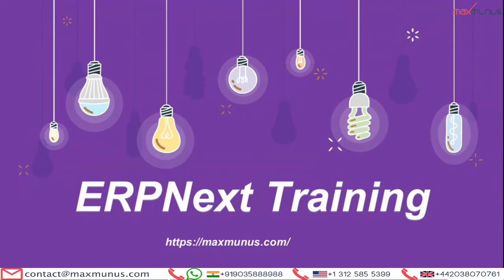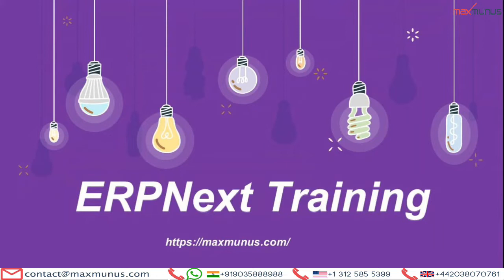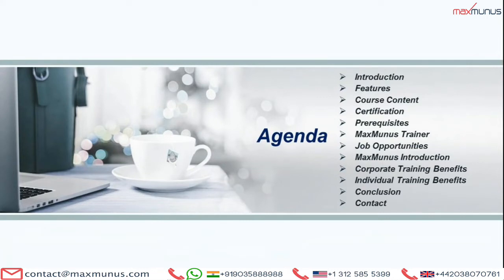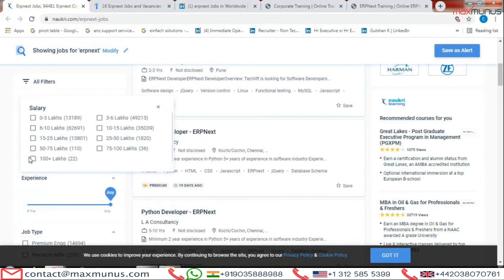ERPNext Training – ERPNext Online Training – (ERPNext Certification Tips)– ERPNext Course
ERPNext Training – ERPNext Online Training – ERPNext Course - (ERPNext Certification Tips) by world-class industry best real-time corporate certified trainers.
Best ERPNext Training course for implementation & Certification tips. Online ERPNext Training masters you in Frappe framework,  MariaDB, ‘DocType’or MVC architecture with metadata modeling tools, etc
ERPNext training covers concepts from the Basic level to the advanced level.  Whether you are an individual or corporate client we can customize training course content as per your requirement.  And can arrange this ERPNext training as per your pace.
ERPNext is a free and open-source integrated Enterprise Resource Planning (ERP) software developed by Frappé Technologies Pvt. Ltd. and is built on a database system called MariaDB using a Python based server-side framework. ERPNext has Model-View-Controller (MVC) architecture with metadata modeling tools that add flexibility for end users to adapt the software to unique purposes without the need for any further programming. ERPNext is generic Enterprise Resource Planning software used by different vendors like manufacturers, distributors and services companies. It includes modules like accounting, asset management, customer relationship management (CRM), human resource management (HRM), manufacturing, sales management, purchasing, manufacturing, website, e-commerce, point of sale (POS),  warehouse management system, project management, inventory, and services. Also, it has domain specific modules like student information system, hospital information system, agriculture management and nonprofit organization.
Key features of ERPNext open-source software:-
         ERPNext is highly adaptable in nature. Everything is neatly organized internally using the ‘DocType’ architecture.
         ERPNext is made with the open-source JavaScript framework called Frappe which is also the name of the company behind ERPNext development.
         ERPNext runs smoothly on virtual private servers (VPS).
Complete Customization of ERPNext training’s course content is possible for Individual students and for Corporate.  ERPNext online training is available for individuals and for corporate we may arrange the classroom as well. For more information on ERPNext training do connect us.
Few of the clients we have served across industries are:
Training Benefit:
Customize ERPNext Course Content as per Individual’s project requirement and Company’s project requirement.
Our ERPNext Training program will help employees to start working on the project from day one after the ERPNext training completion.
Industry-Specific Subject Matter Experts to provide corporate level ERPNext online training to individuals & corporate.
Flexibility to choose a schedule for the individual’s to take ERPNext online training courses.
Get the Flexibility to learn at your own pace. A Crash course option is also available for the ERPNext course.
Flexibility to select a trainer and have a live video session with the trainer before ERPNext training actually starts.
MaxMunus will provide ERPNext Course Completion Certificate to the participants who are recognized by the industry. It will add value to the corporate workforce.
MaxMunus will help the participants understand the ERPNext certification training exam process.